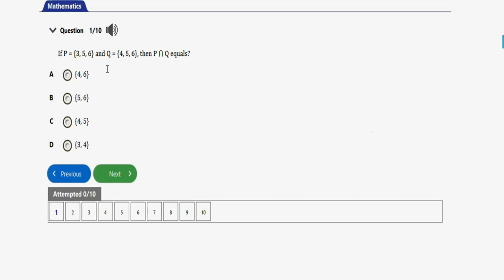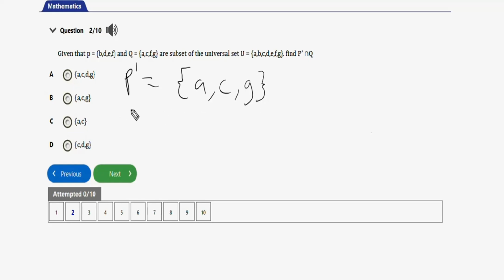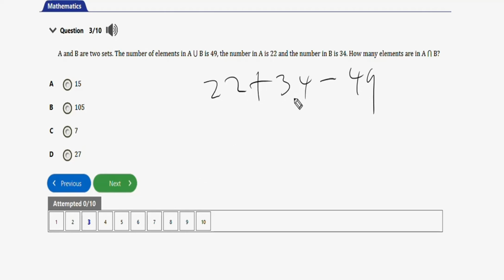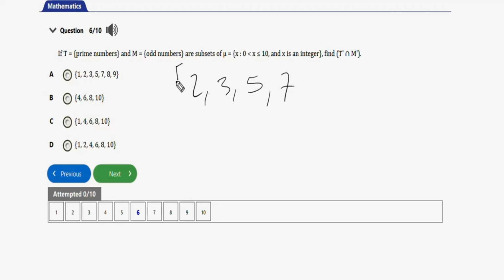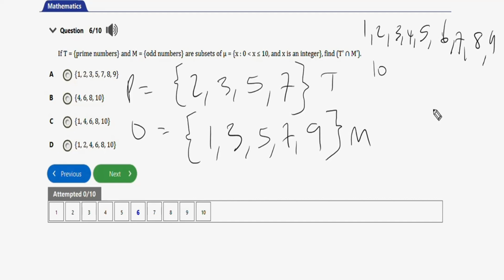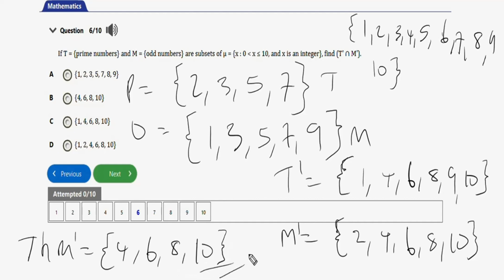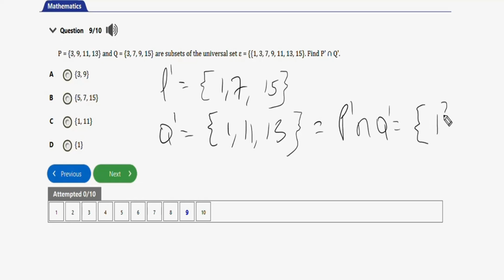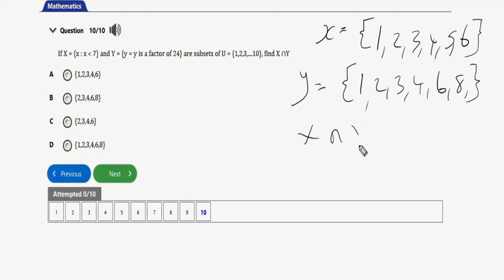WASSCE Mathematics Questions & Answer 2025 On Set (Top 6)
WASSCE Mathematics Tutorial Questions And Answers On Set

Set is one of the basic problems in WASSCE Mathematics

In this WASSCE Mathematics tutorial video, I answered WASSCE/WAEC Mathematics 6 questions on set

This video is a definite guide to smashing questions on set in WASSCE Mathematics questions and answers.

eaglesclass academy